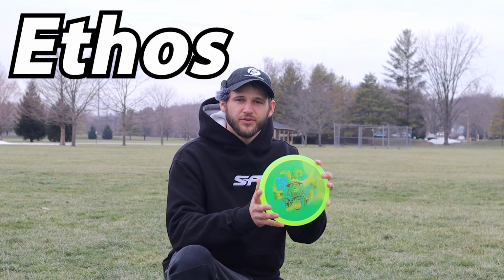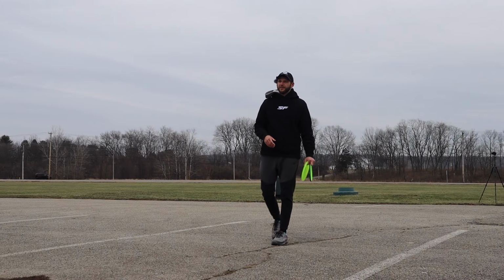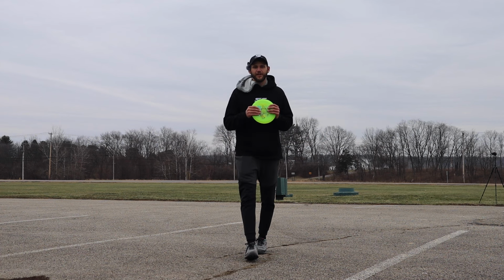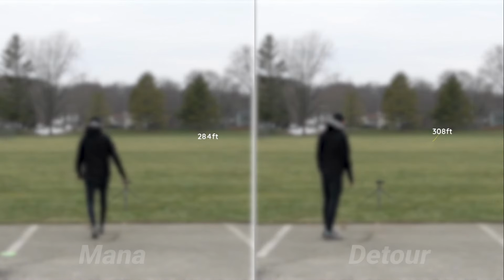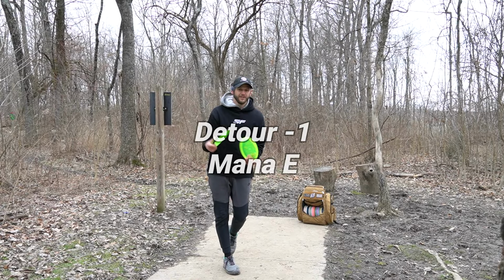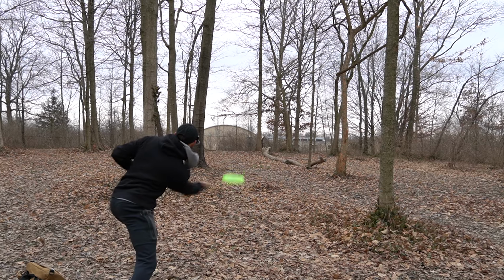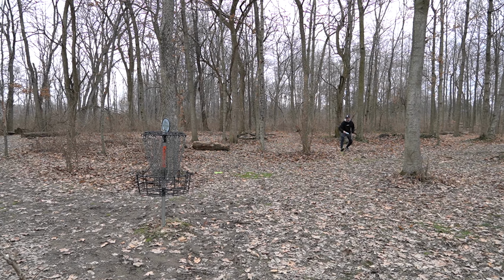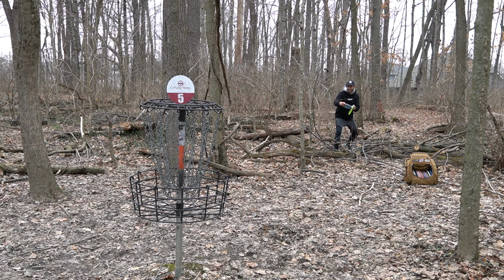Which Is The BEST Understable Midrange!? // Mana Vs. Detour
Message me to order a shirt!!

DISC GOLF SHOES I WEAR use "SYNCUPMAX" To Save!